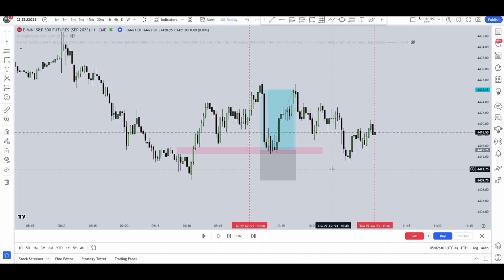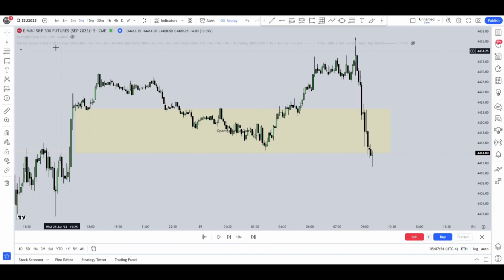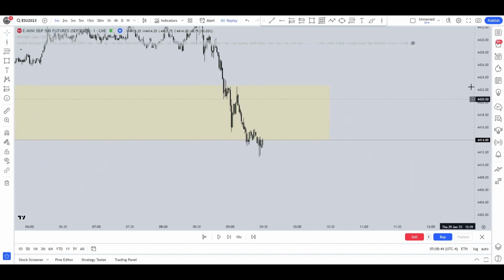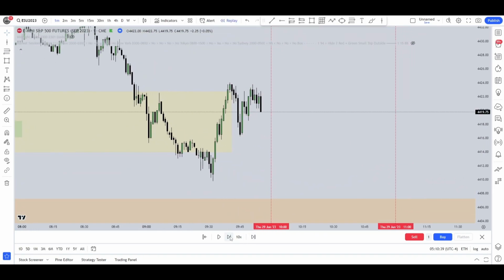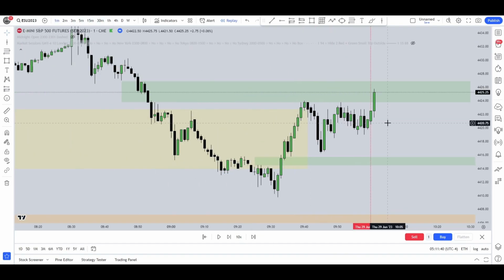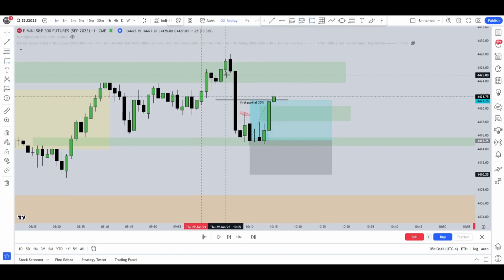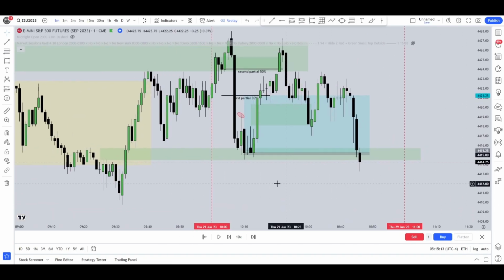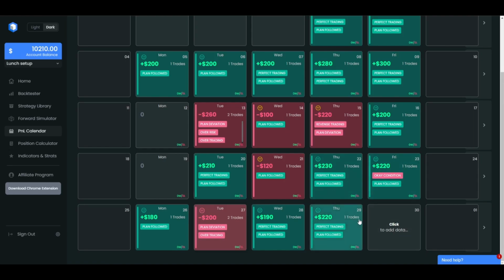The ICT Silver Bullet Strategy Recap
This video shows how I trade the ICT Silver Bullet in 2023...